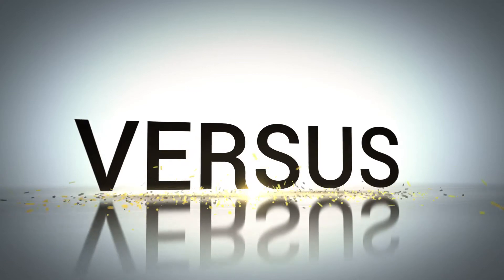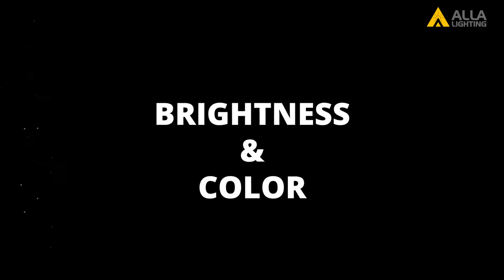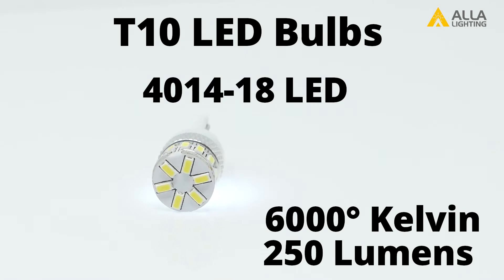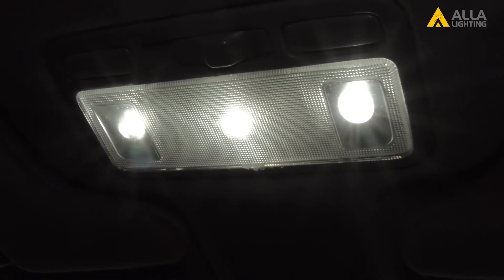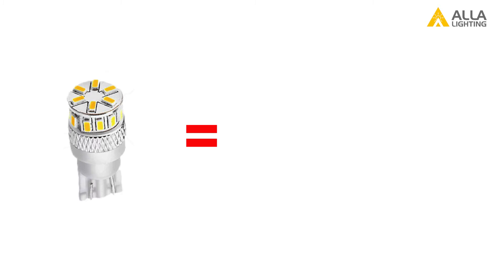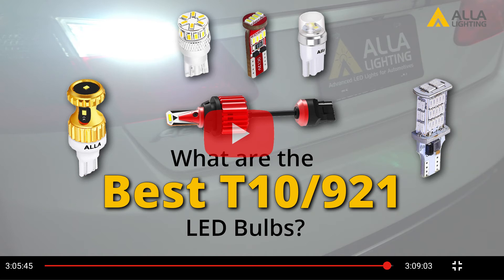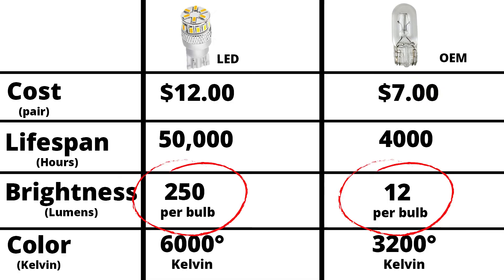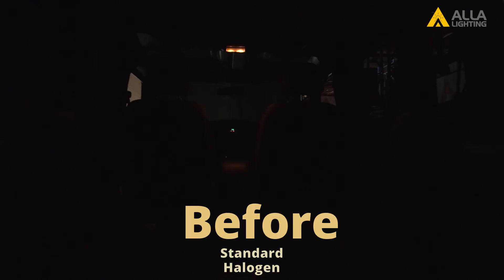2825 168 194 LED Bulb vs Sylvania Incandescent Lamp W5W 175 T10 Wedge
Compare T10 wedge 2825 W5W 168 194 LED bulbs vs Sylvania, Osram, Philips incandescent lamps 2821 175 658 at light's illumination, color, performance, lifespan, etc.